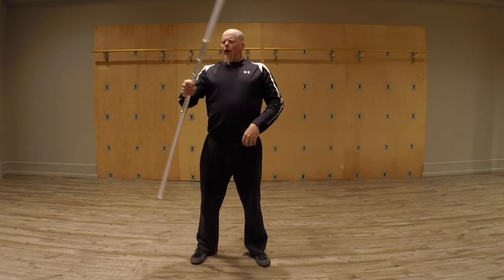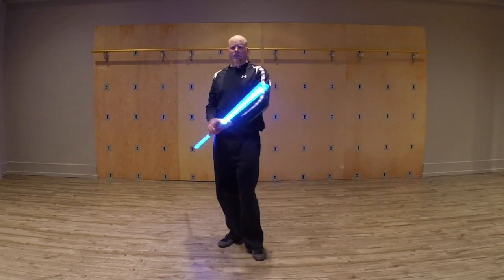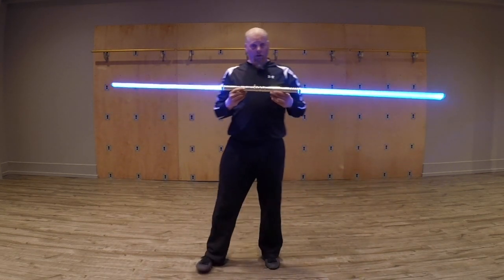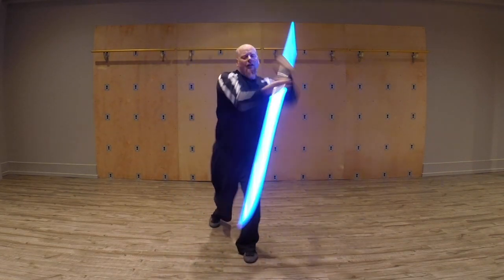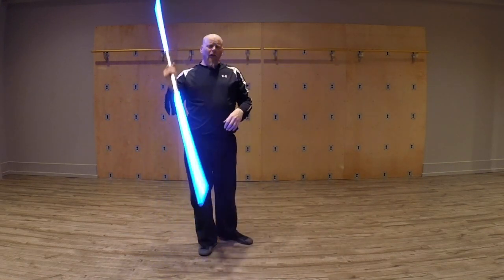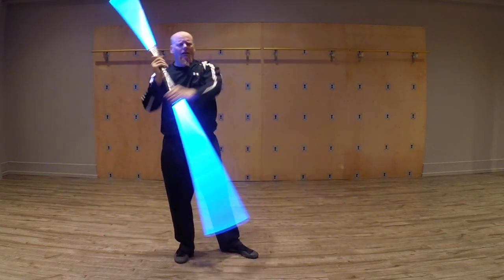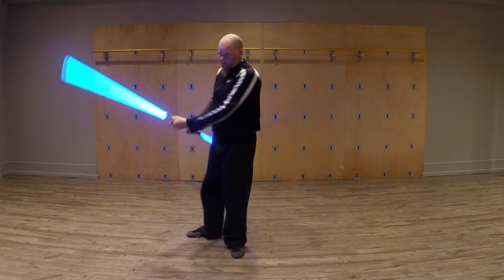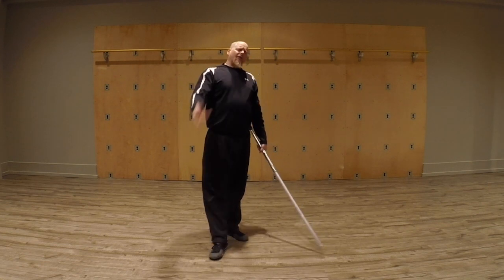Saberfit class: Saberstaff sparring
Class was small last week so we borke out the saberstaff!